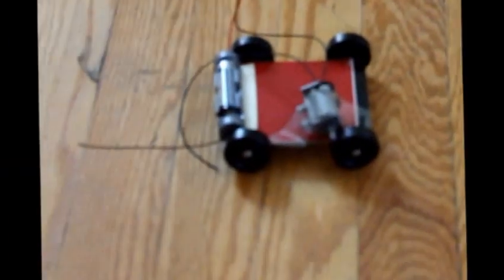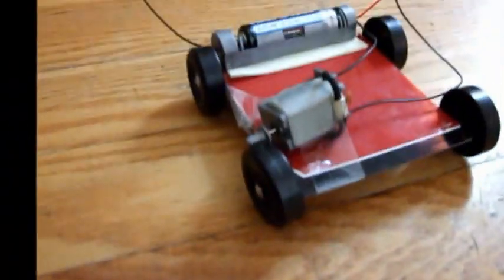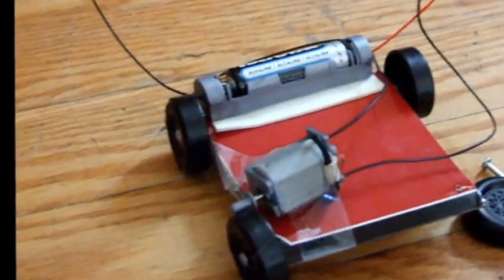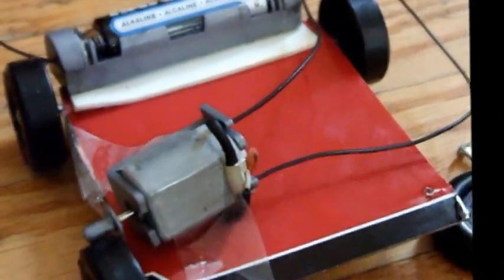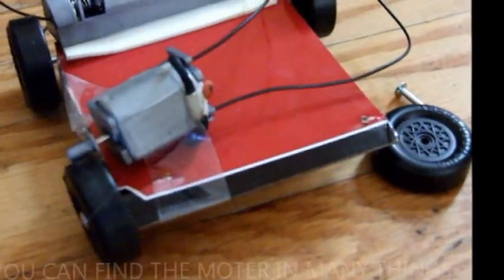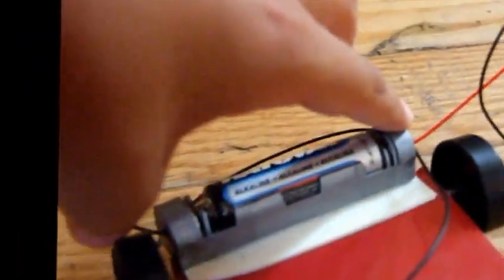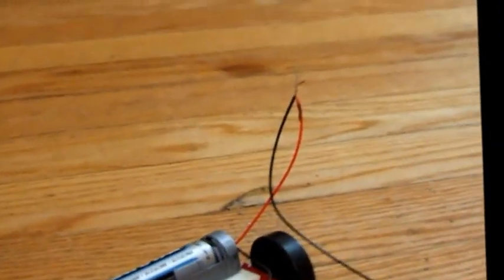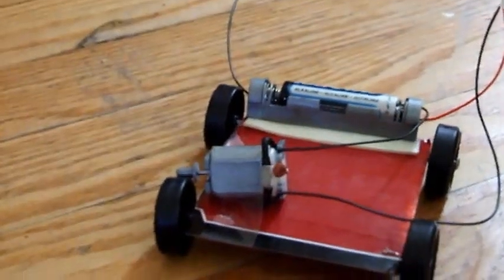How to make a mini car.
this video shows you how to build a small car using a 1.5 volt electric motor.XD :- )